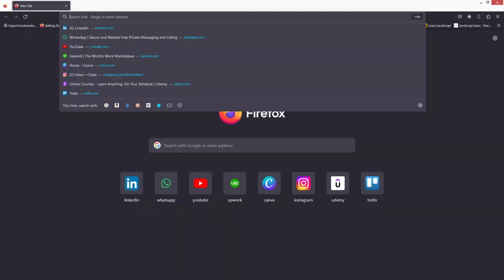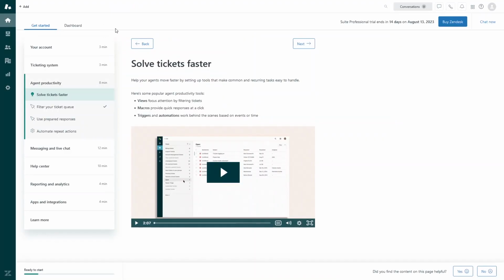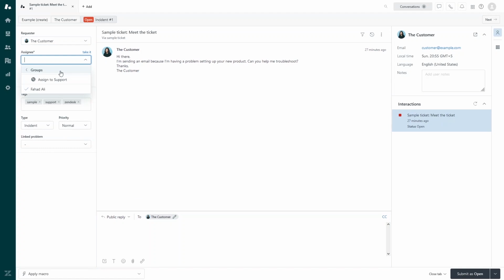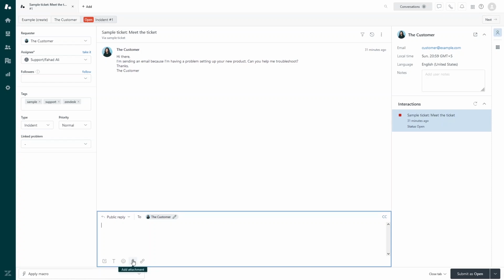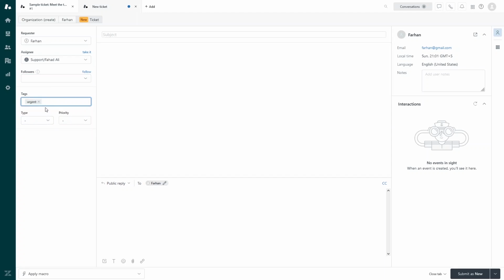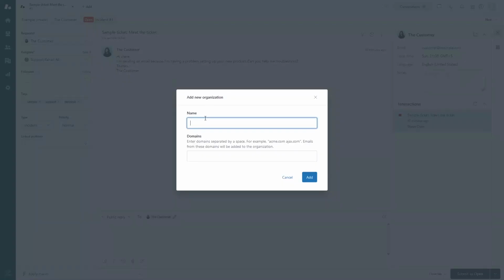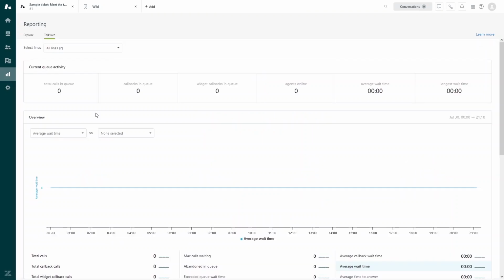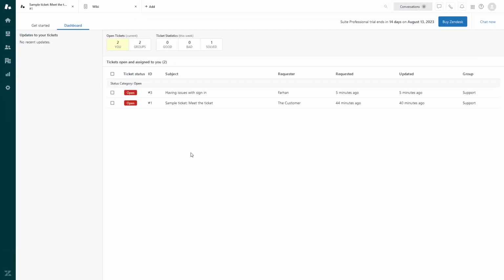Zendesk Tutorial for Customer Service: How to Use Zendesk in 2023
If you are looking for a video tutorial on How to Create Zendesk Account, Look no further!
This comprehensive video demonstrates the process of How to Make Account On Zendesk step by step. Make sure to watch till the end for a thorough grasp.

You will learn How to Use Zendesk, easily achievable right from your phone.